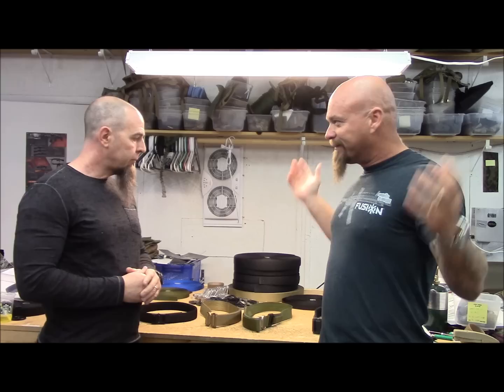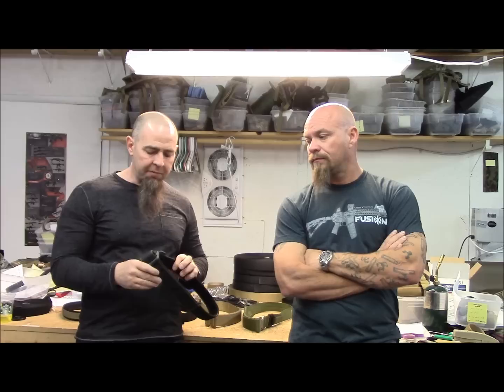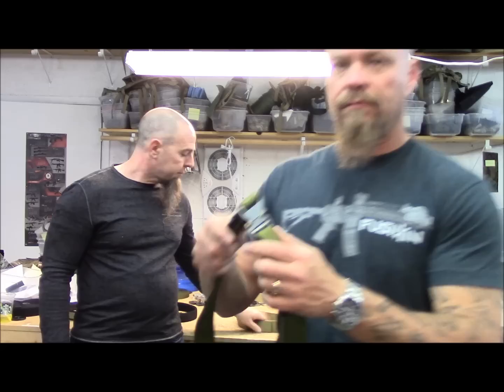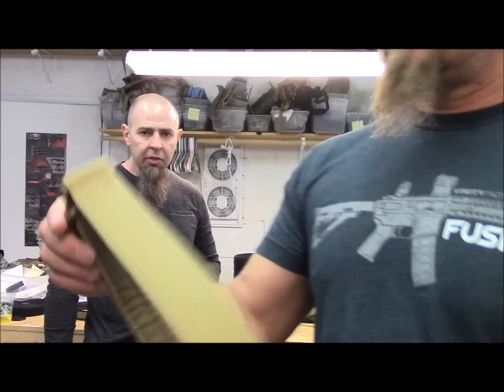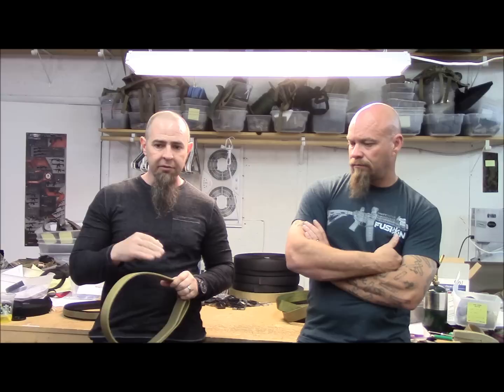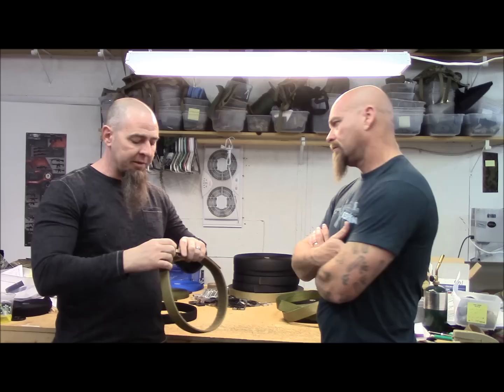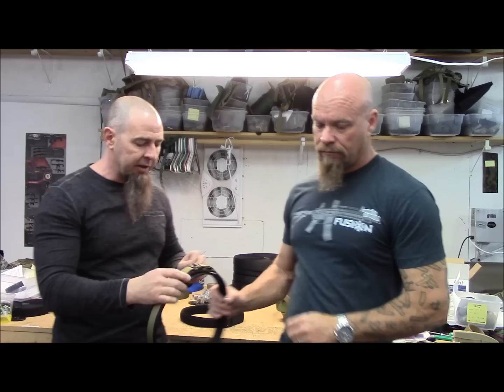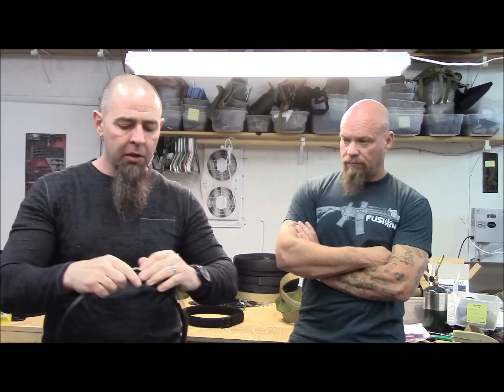A History of Tactical Belts from John Willis at SOE